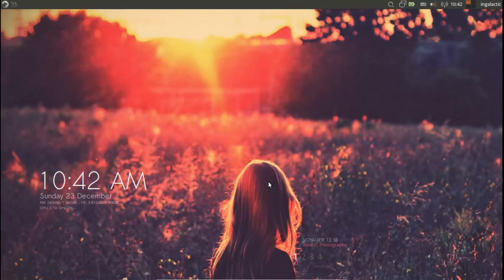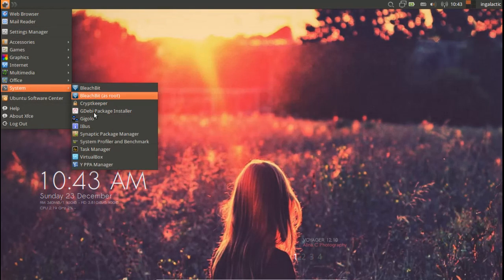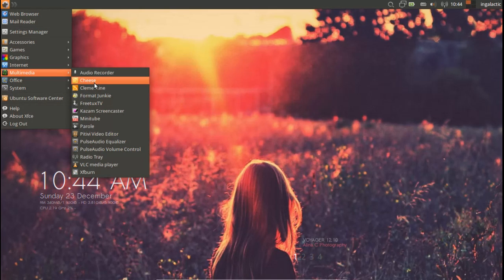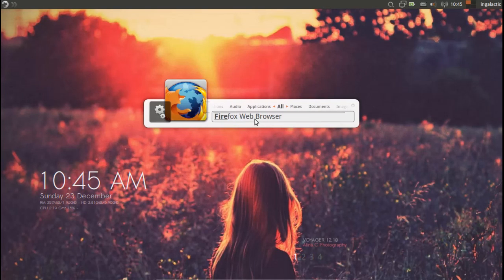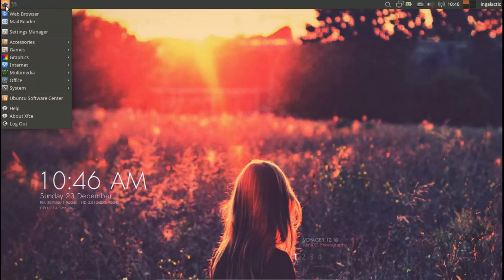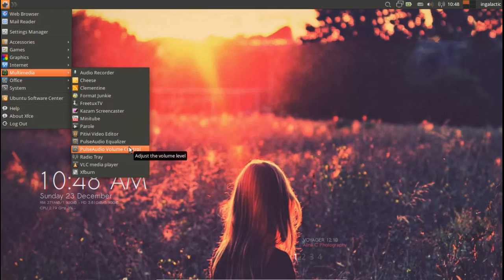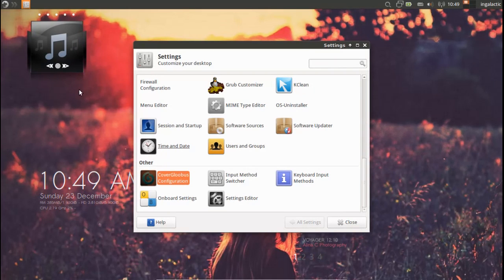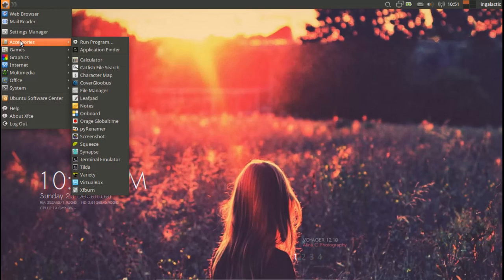Voyager OS 12.10 Review - Linux Distro Reviews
==Suggestions for a top grade LXDE distribution to review?==
Voyager OS 12.10 is a great Xfce distribution with thoughtful design, great out-of-the-box functionality, and nice responsiveness to boot! Definitely my favourite Xfce distro as of right now (end of 2012!).